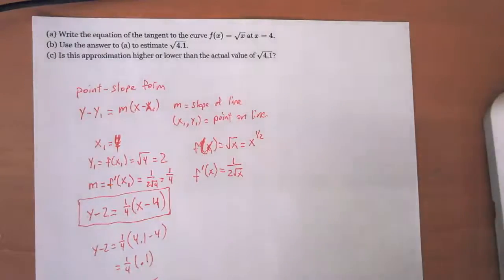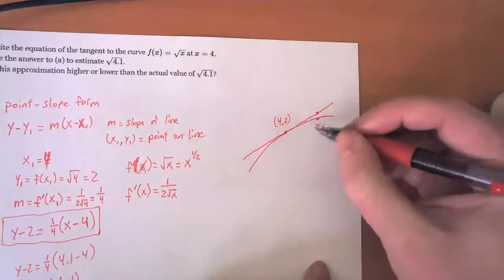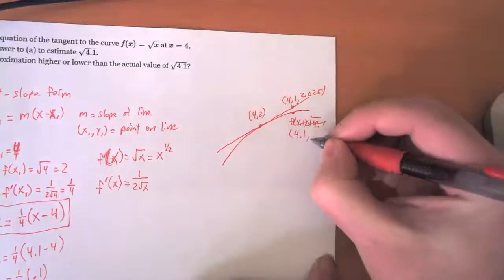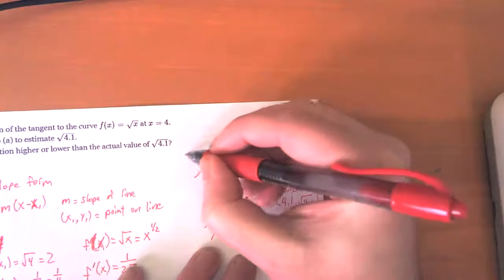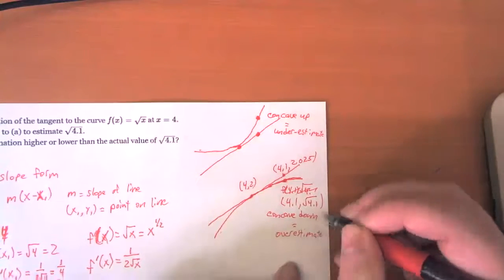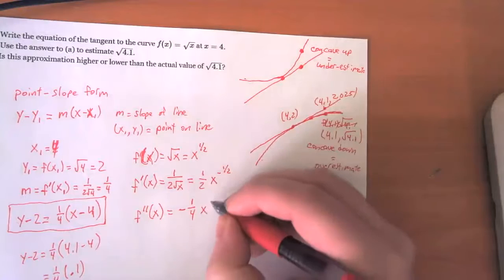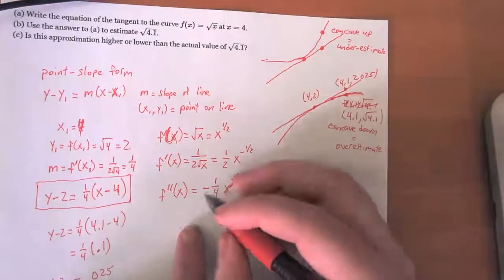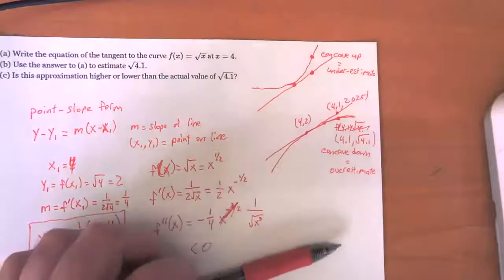Calculus - Analyzing tangent estimates